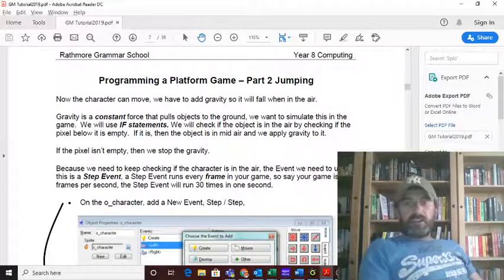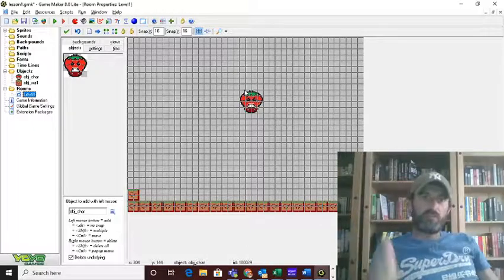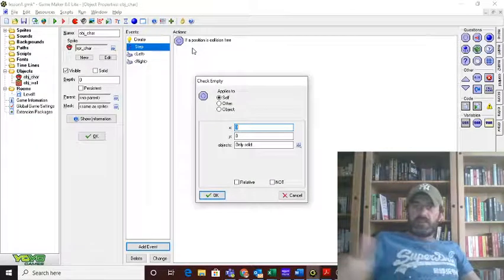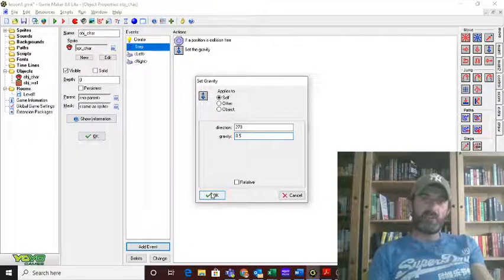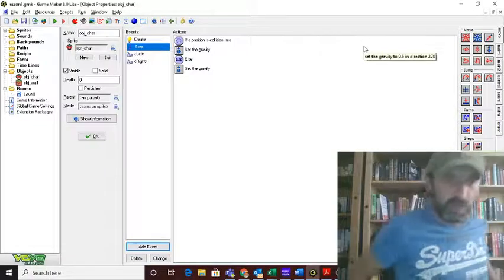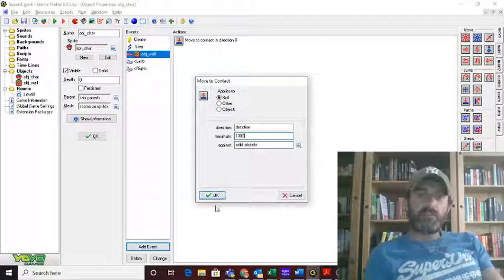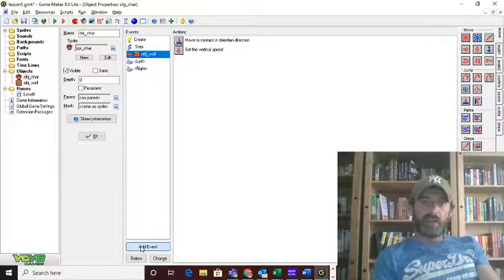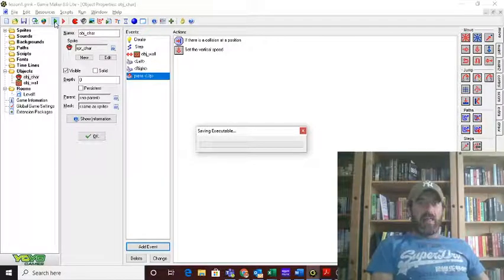GameMaker Lesson 2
How to program gravity and jumping in your platform game